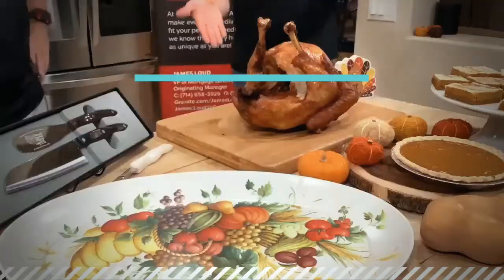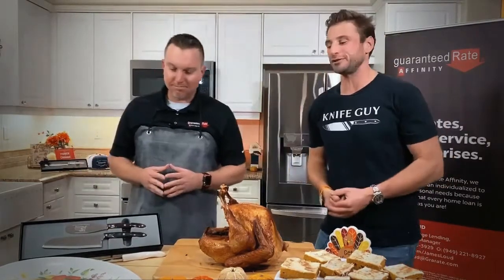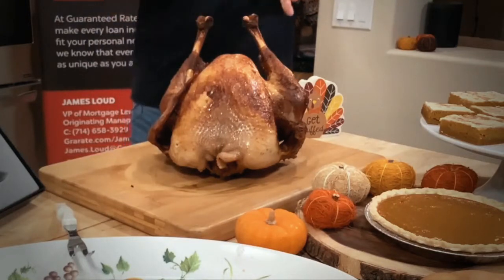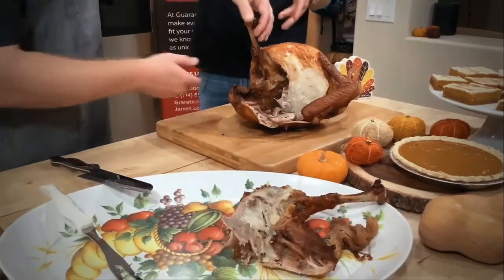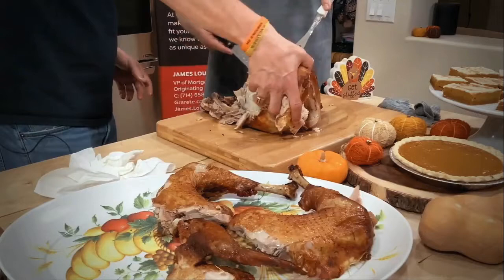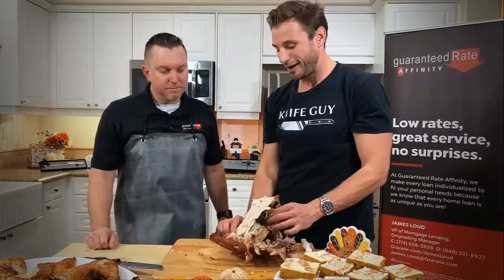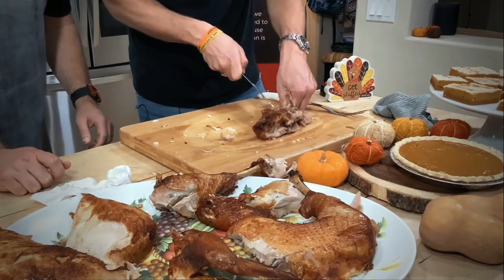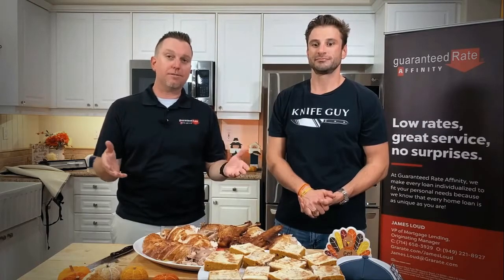How to Carve A Turkey For Thanksgiving!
Join James Loud and Eric Gillman as they show you how to properly carve your Thanksgiving Turkey!